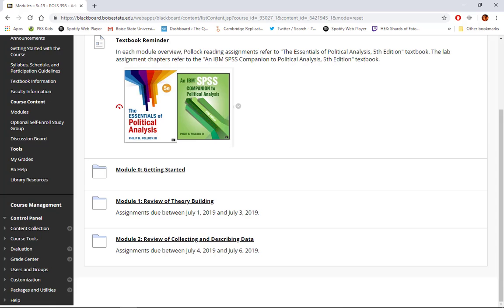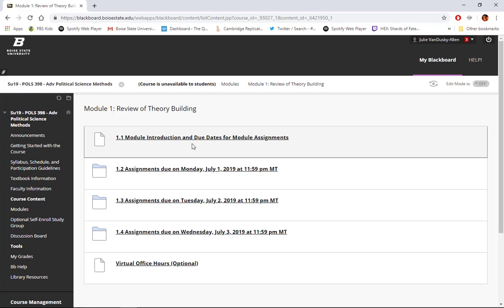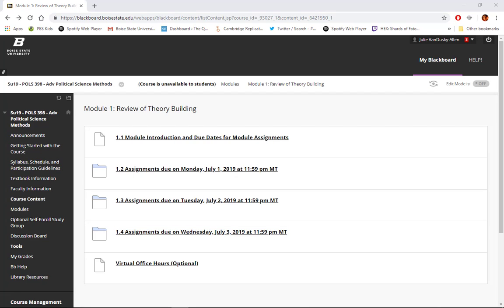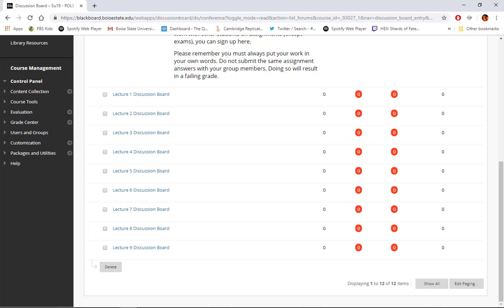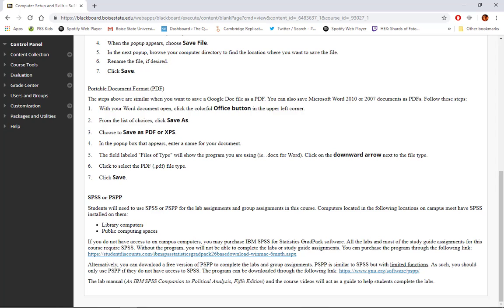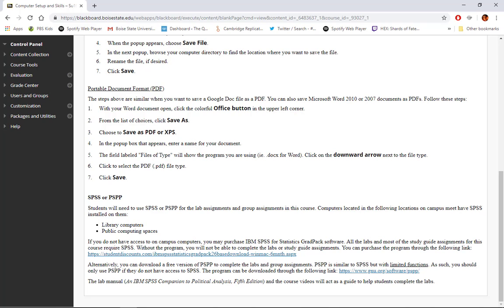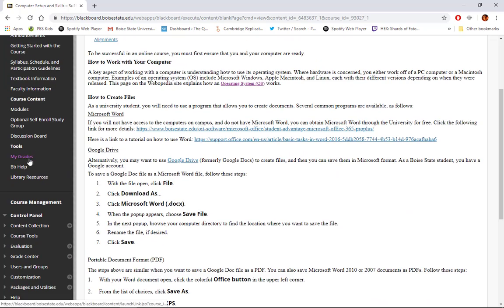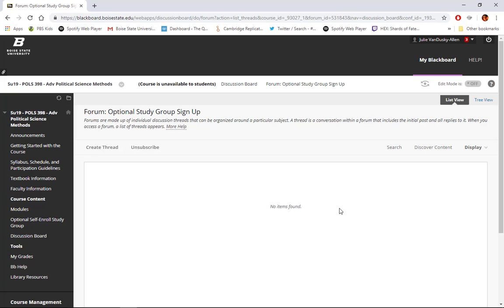POLS 398 Introduction to Course Video